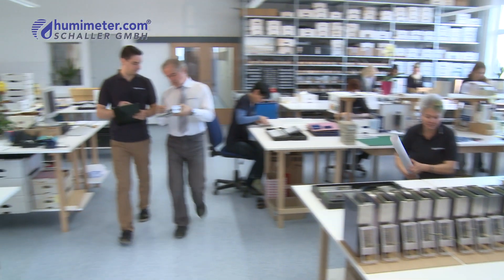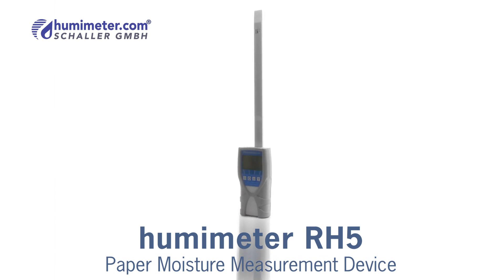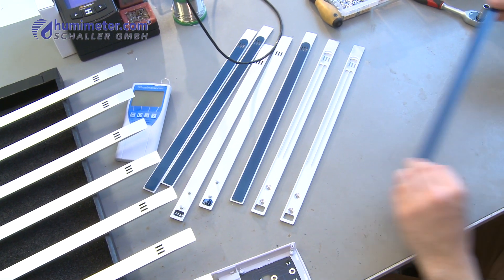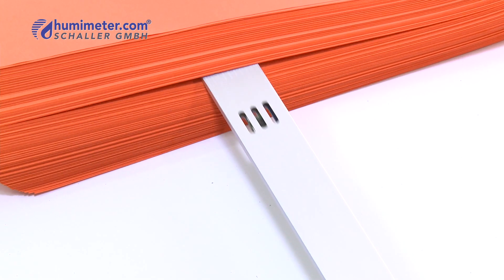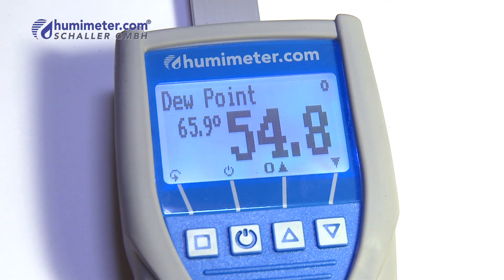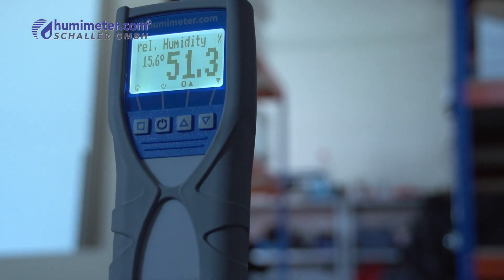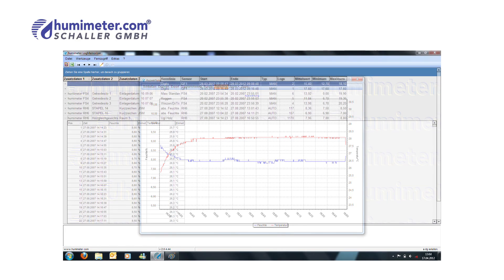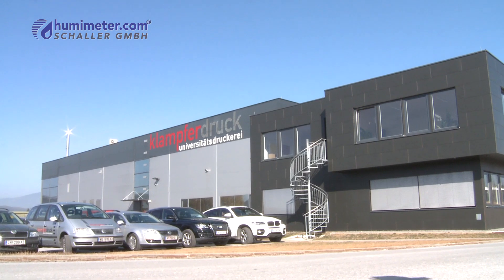humimeter RH5 Paper moisture meter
Paper Hygrometer for piles of paper.
Also ideal for automatically monitoring the climate of printing rooms and paper stockrooms.

A new and revolutionary powerful portable measuring instrument series for measuring using innovative sensor technology

Features
The humimeter RH5 paper moisture meter is a powerful moisture tester with sword probe for humidity measurement in paper stacks

   + Relative air humidity 0 to 100%, resolution 0.1% RH
   + Calibration  10 to 90% +/-1.5%RH (at 25°C)
   + Temperature can be set to °C or °F as required
   + Temperature -10 to +60°C, resolution 0.1°C, 14 to 140°F
  +  Calibration +/- 0.3°C (at 25°C)
  +  Dew point -55 to +60°C, resolution 0.1°C, -67 to 140°F
  +  Hold function, manual saving of results
  +  Automatic data log for up to 10,000 logs with measuring point report
  +  Scope of supply: humimeter RH5 with rubber protection cover, wooden case and batteries
  +  Optional: humimeter USB data interface module with LogMemorizer measuring data recording and analysing software on USB flash drive incl. USB cable for PC,  printer

Your benefits:
  +  Quick - cost saving - automatically documented
  +  Rapid adjustment
  +  Easy data storage at the portable moisture meter
  +  Optimal documentation of your quality
  +  Menu languages: English, German, Italian, French, Spanish, Russian and many others on request

Messtechnik Schaller GmbH provides professional moisture meters & comprehensive solutions
EN ISO/IEC 17025:2007 accredited test laboratory